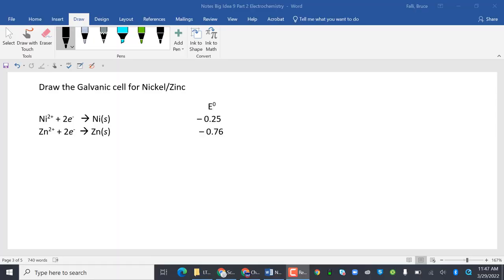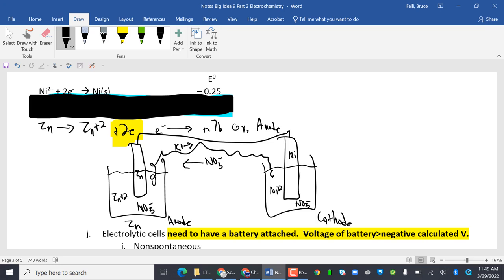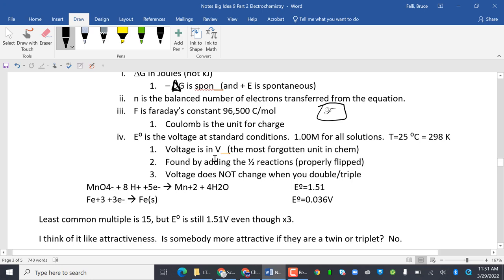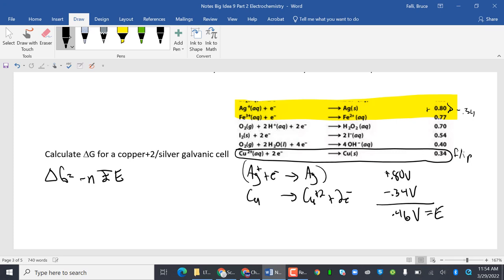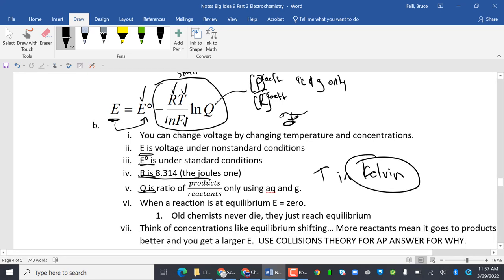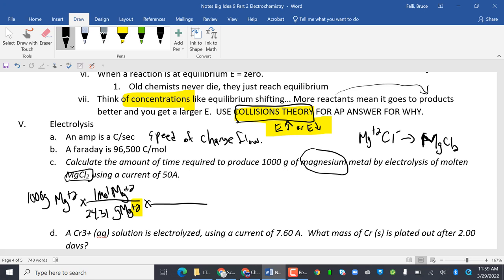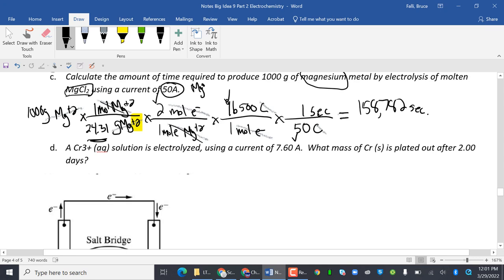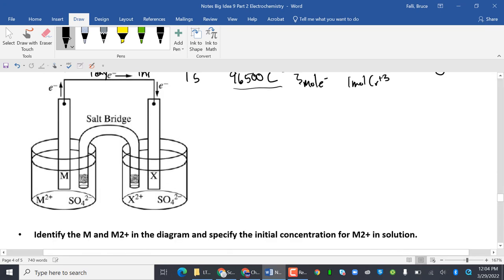LTHS AP CHem Big Idea 9 electrochem part 2